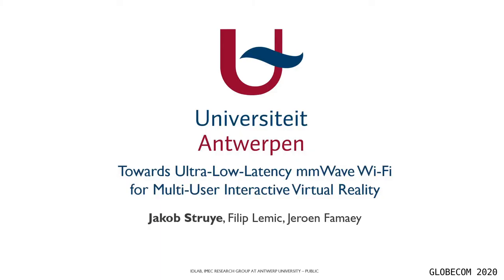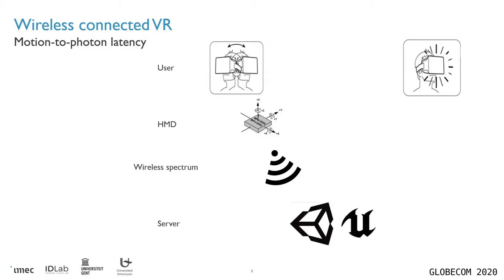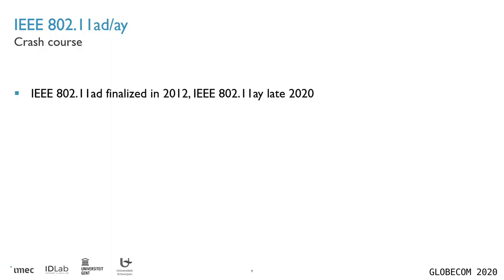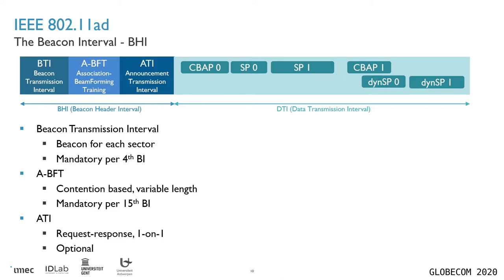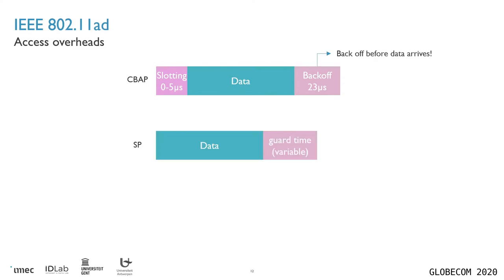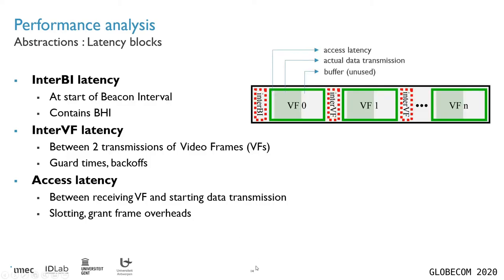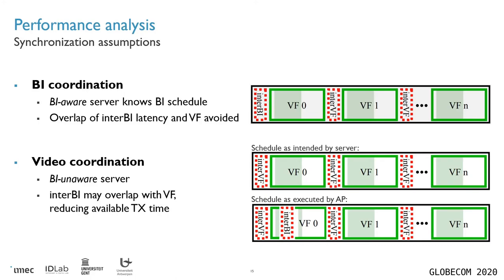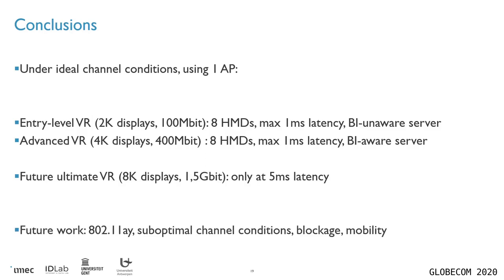Towards Ultra-Low-Latency mmWave Wi-Fi for Multi-User Interactive Virtual Reality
Jakob Struye, Filip Lemic, Jeroen Famaey, "Towards Ultra-Low-Latency mmWave Wi-Fi for Multi-User Interactive Virtual Reality," IEEE Global Communications Conference (Globecom), 2020.

Abstract:
The need for cables with high-fidelity Virtual Reality (VR) headsets remains a stumbling block on the path toward interactive multi-user VR. Due to strict latency constraints, designing fully wireless headsets is challenging, with the few commercially available solutions being expensive. These solutions use proprietary millimeter wave (mmWave) communications technologies, as extremely high frequencies are needed to meet the throughput and latency requirements of VR applications. In this work, we investigate whether such a system could be built using specification-compliant IEEE 802.11ad hardware, which would significantly reduce the cost of wireless mmWave VR solutions. We present a theoretical framework to calculate attainable live VR video bitrates for different IEEE 802.11ad channel access methods, using 1 or more head-mounted displays connected to a single Access Point (AP). Using the ns-3 simulator, we validate our theoretical framework, and demonstrate that an IEEE 802.11ad AP can support at least 8 headsets receiving a 4K video stream for each eye, with transmission latency under 1 millisecond.